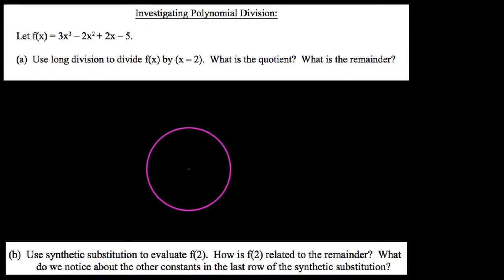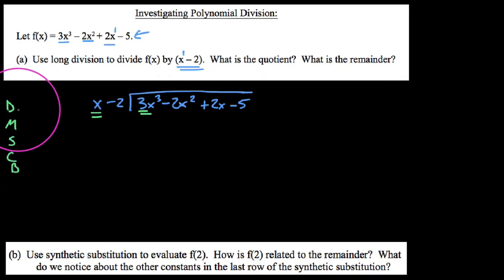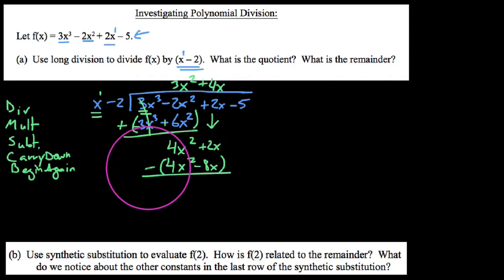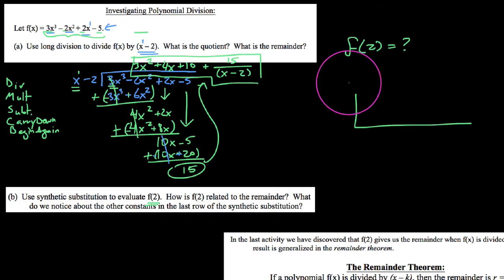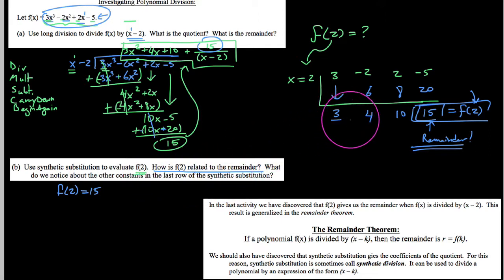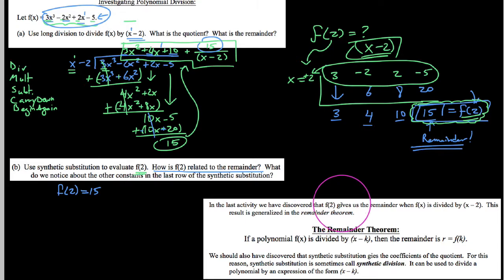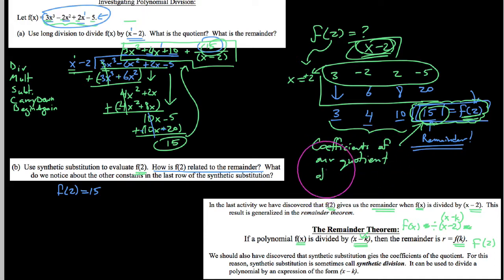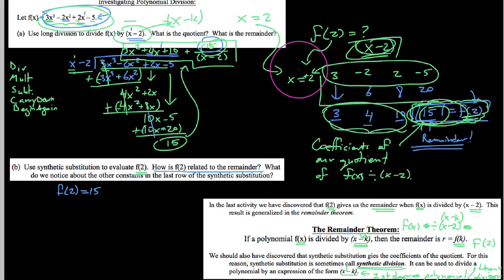HA2 6.5.2, The Remainder Theorem and how it's related to synthetic division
In this video I discuss the remainder theorem, and see how it can be applied to use a modified form of division called synthetic division.